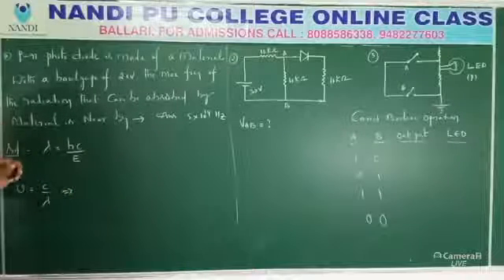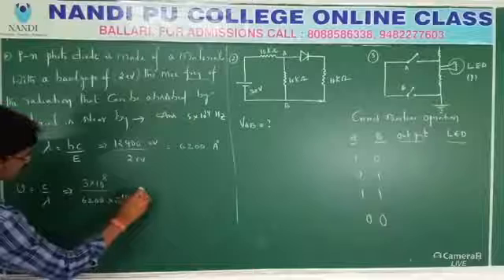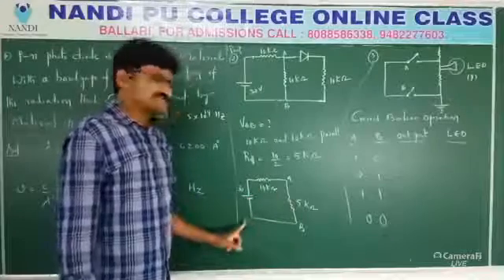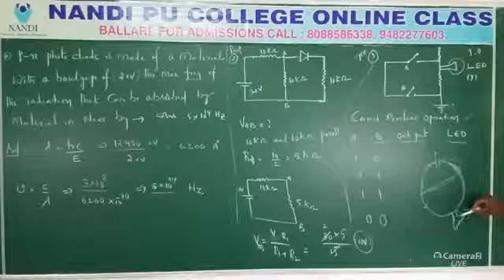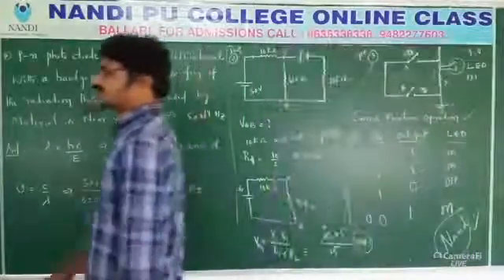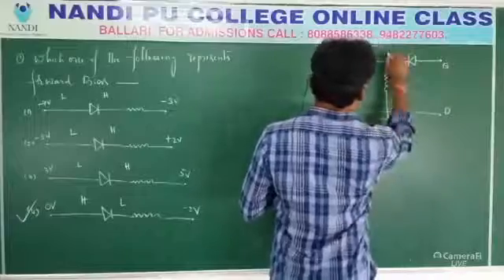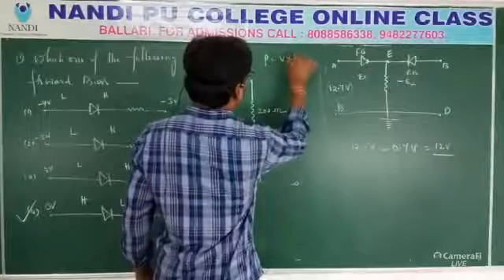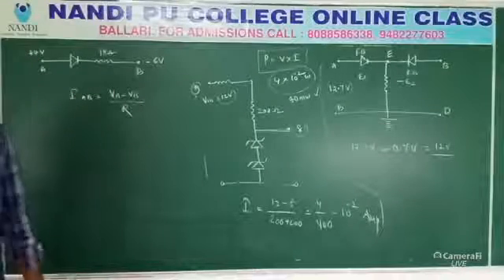NEET & JEE physics semiconductors important model questions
Class 12 physics for NEET and JEE